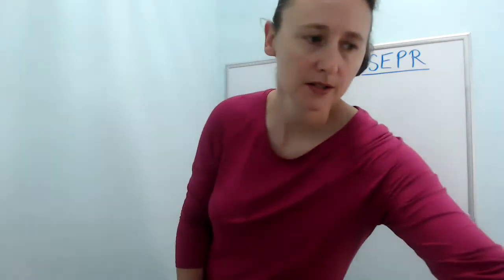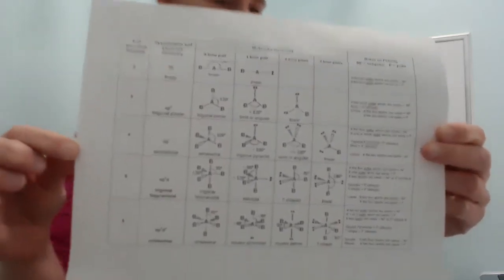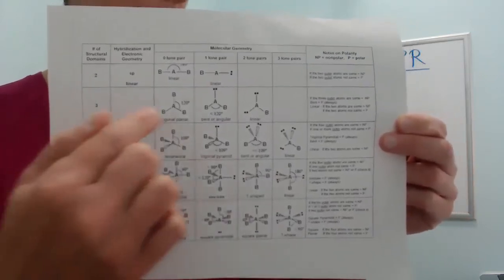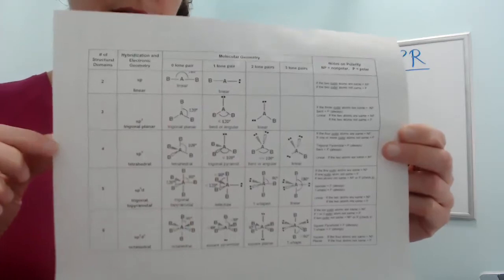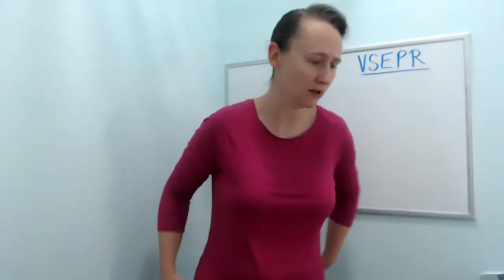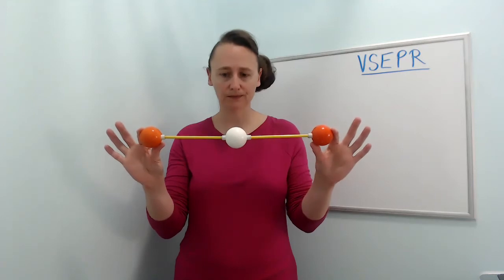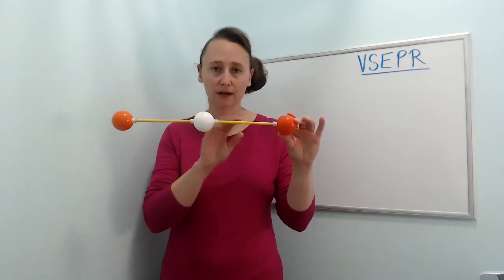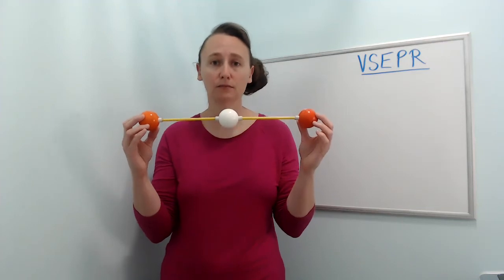VSEPR Intro and 2 Domains